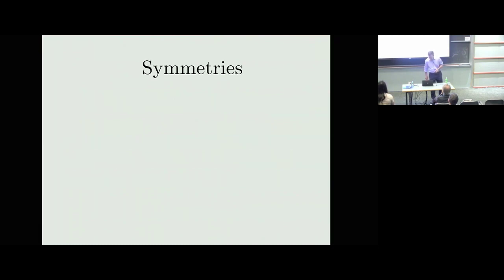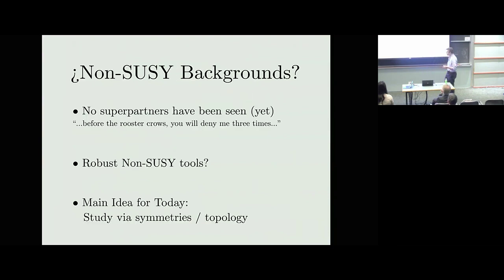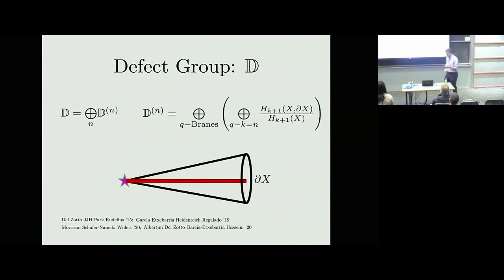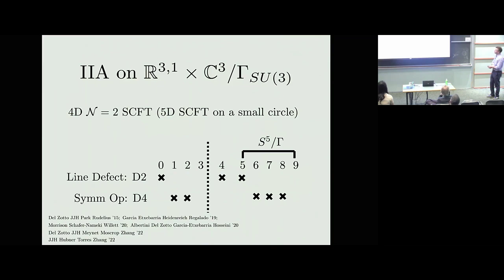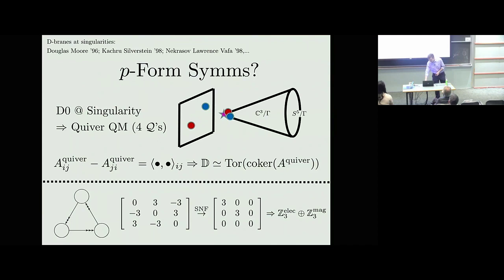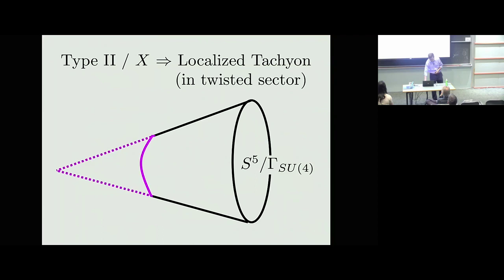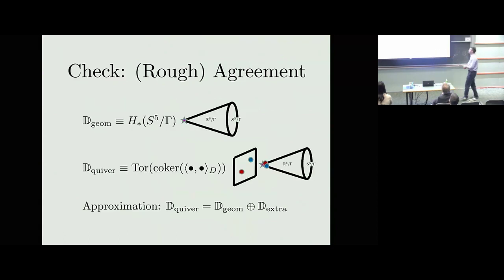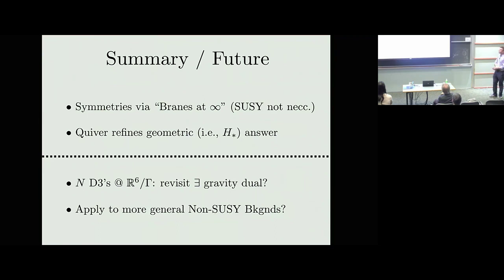Symmetries Approach to Non-Supersymmetric String Backgrounds ▸ Jonathan Heckman (U Penn)